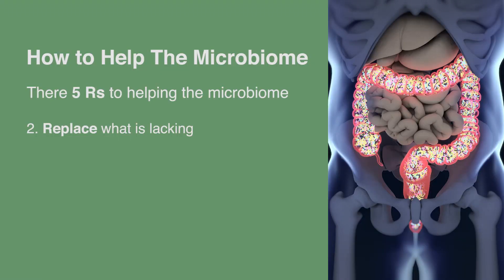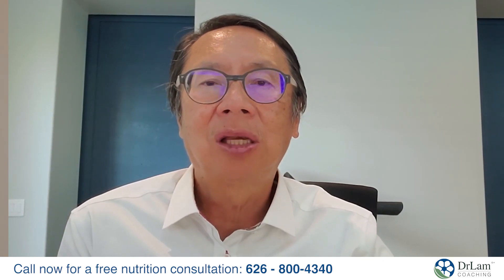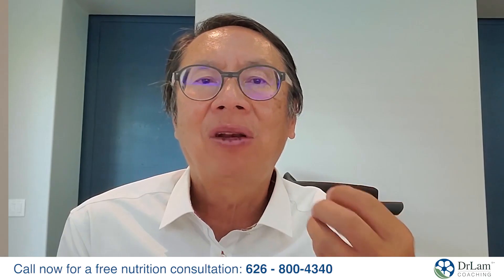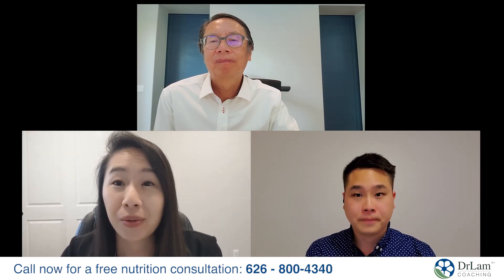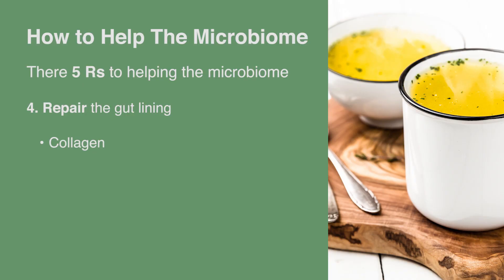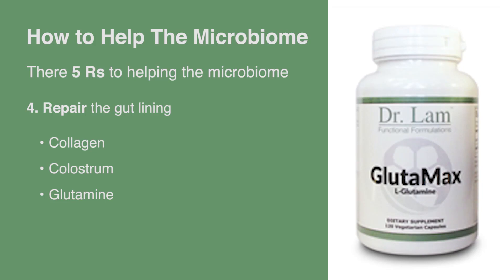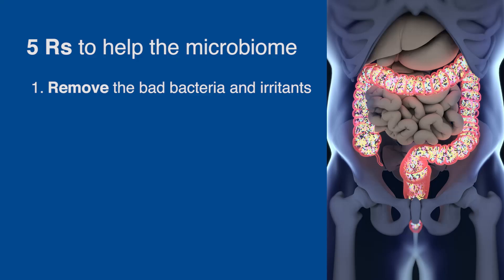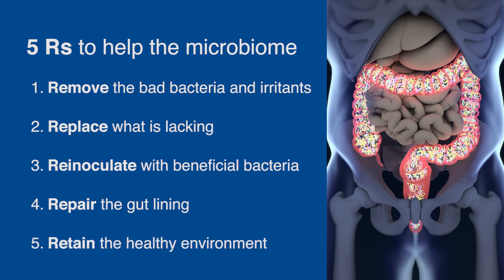Gut Repair Essentials: The 5 Rs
So much of your health is tied to your gut - from autoimmune disorders and allergies to fatigue and IBS. Gut bacteria even make and respond to the same neurotransmitters as your brain. And, certain gut bacteria have been connected to weight loss. These 5 essential steps will help you get and retain better gut health.

2. Take our 3-minute Test and learn if you could be experiencing Adrenal Fatigue: